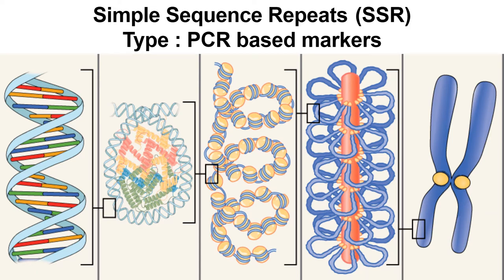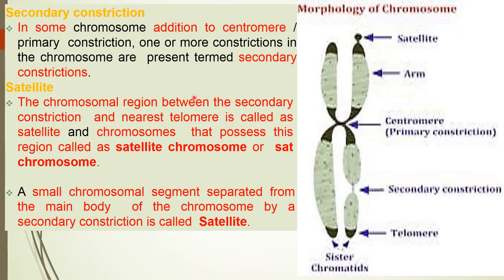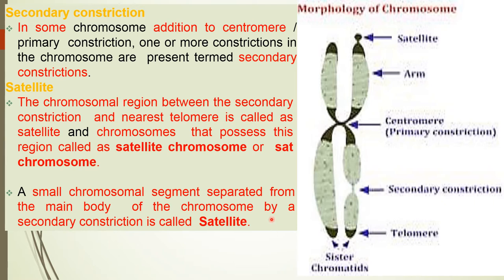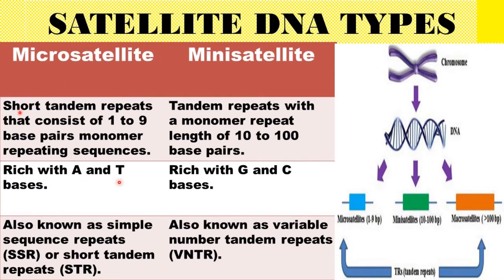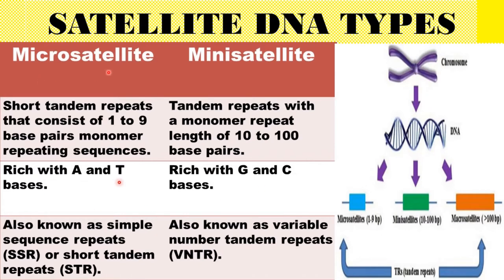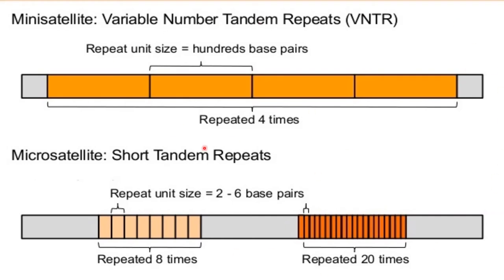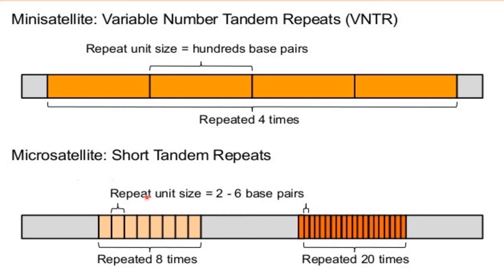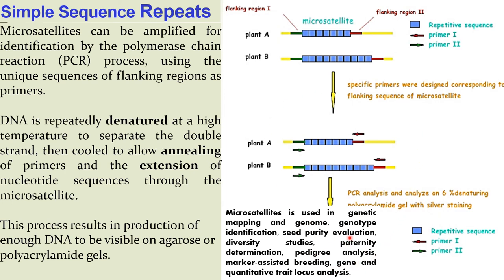Simple Sequence Repeats SSR or Microsatellite